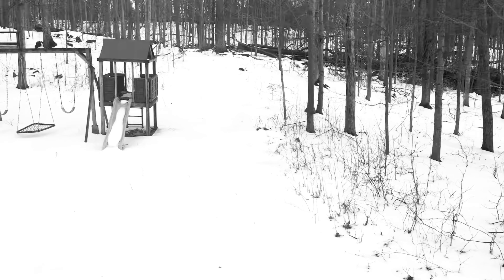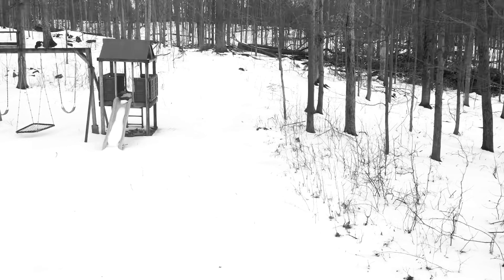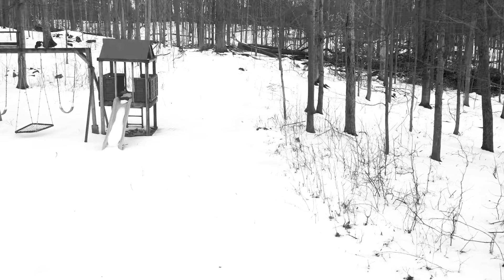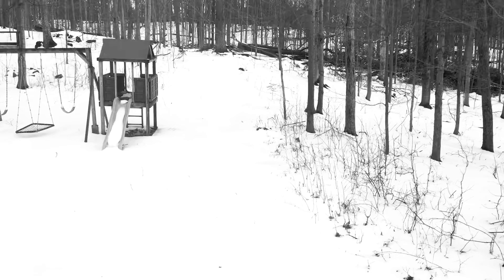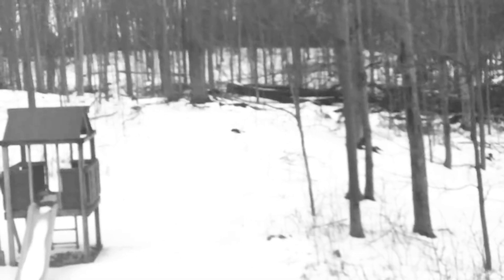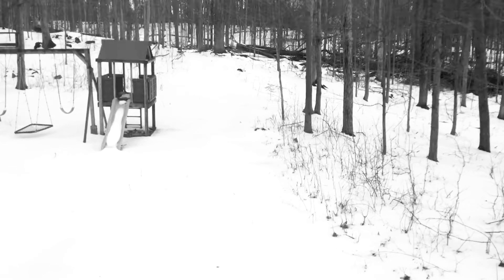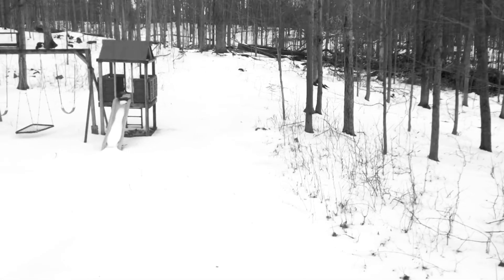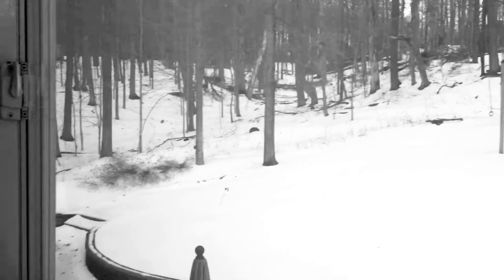Look Closer episode 3